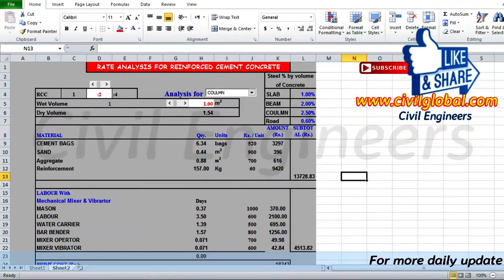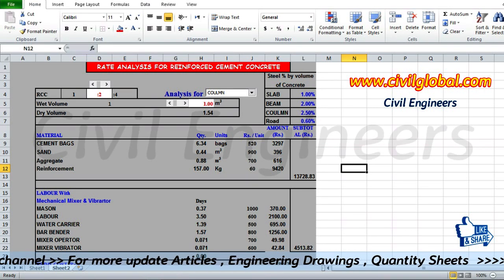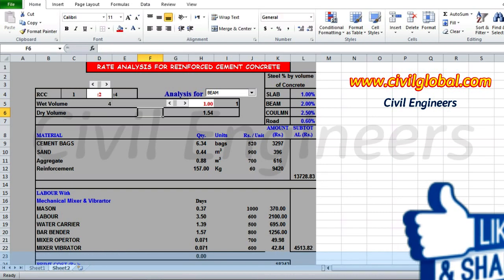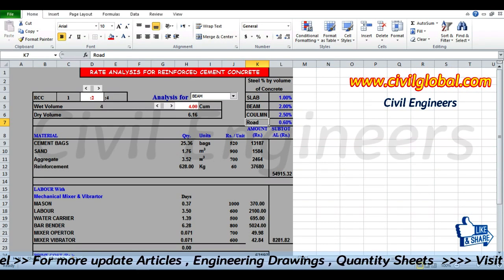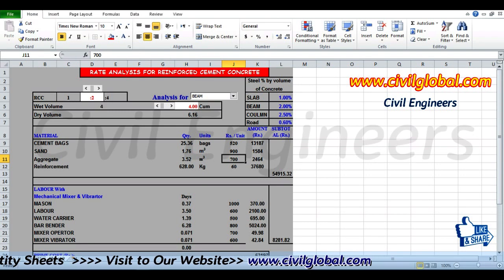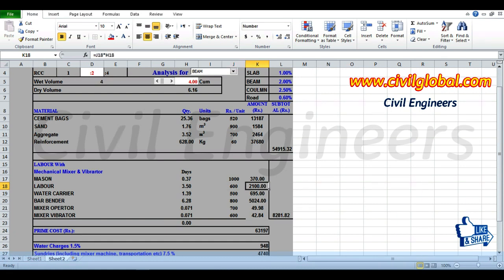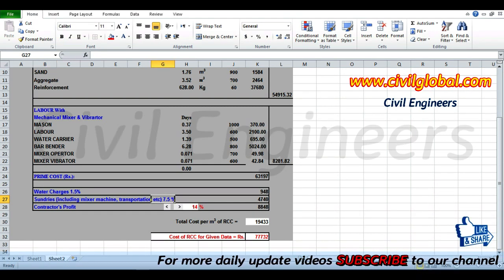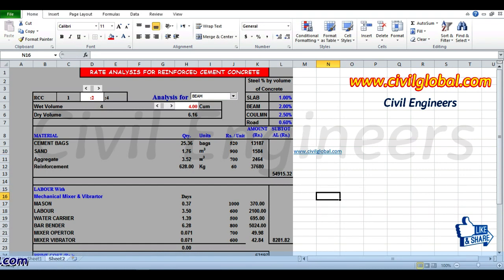Rates Analysis For Calculating Material and Labour for building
In this Video Lecture you are able to learn rates Analysis for for materials labour for building construction works.

You Can Watch in this channel:
DAE Civil